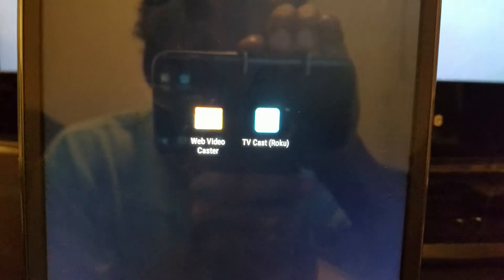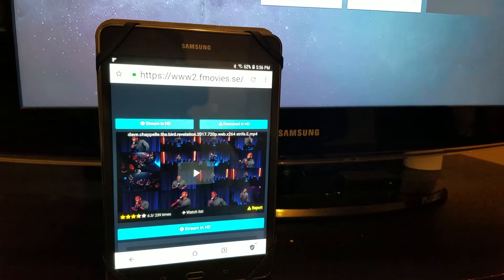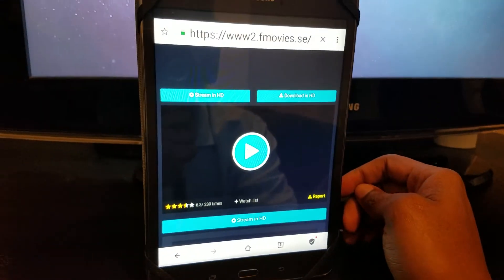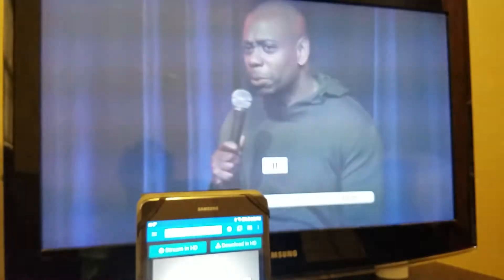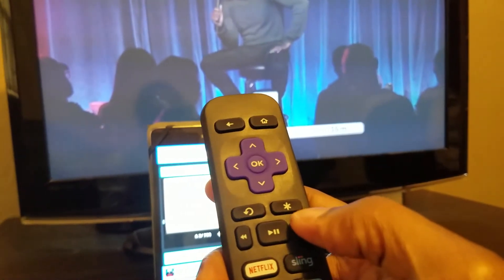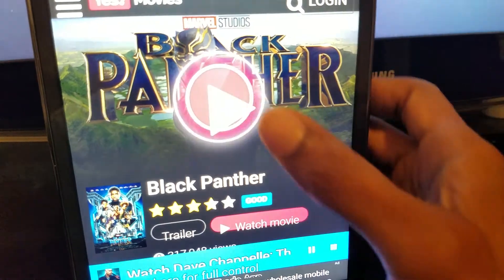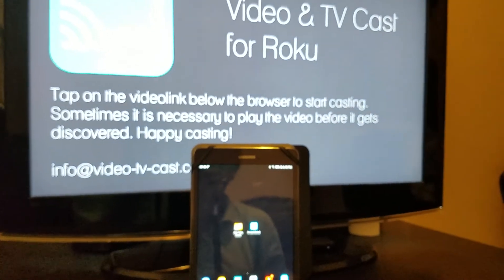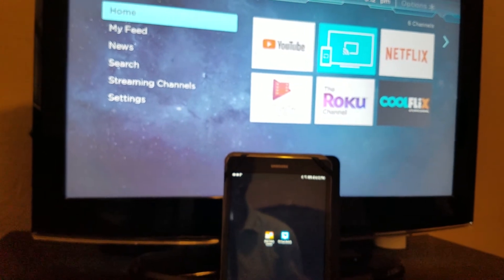casting TV shows and movies from a website to your Roku